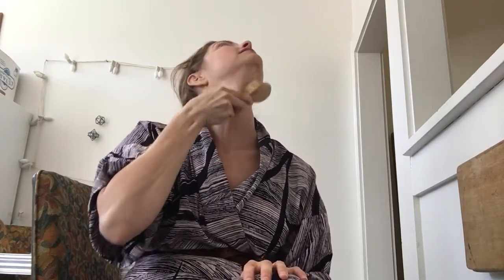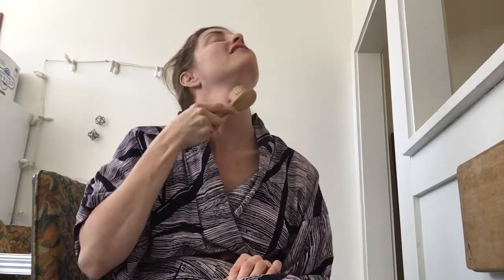Ten Minute Dry Brush Morning Routine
This is a do-it-with-me demo of @MelissaMaker’s drybrush technique for face and body. It’s one of my favorite morningrituals for bodylove. Minus the explanation, it will take you about 10 minutes from the start at 2:20.

Learn more about my home organization services and self care coaching